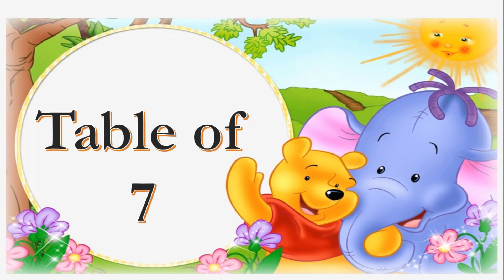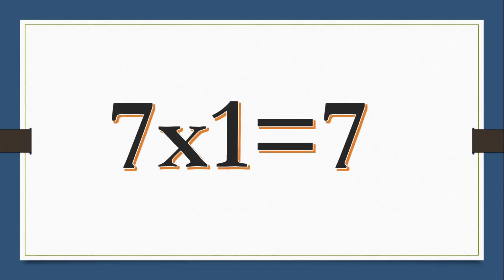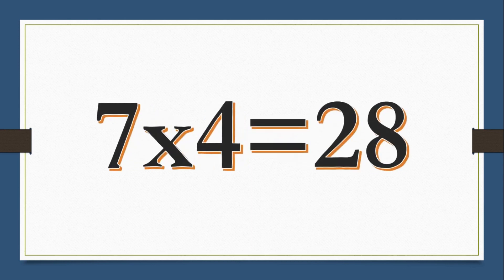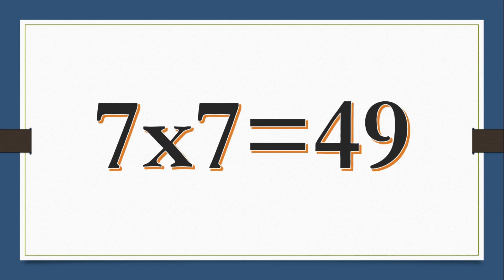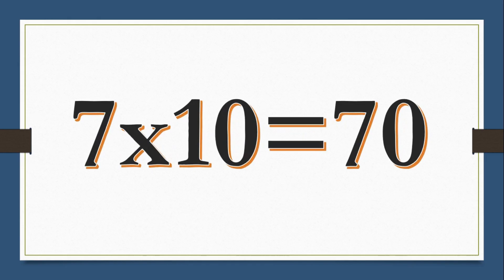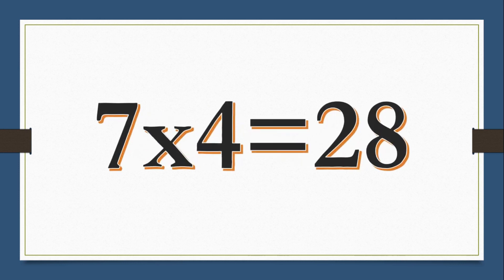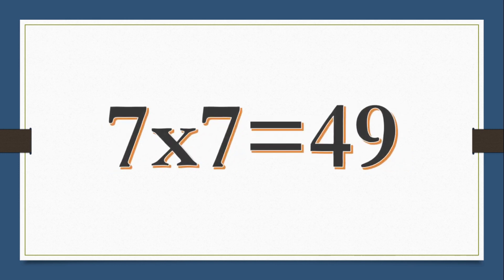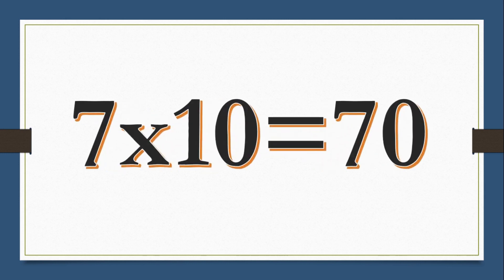Table Of -7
Table Of -7 kidsclasses # Hindi For Kids
Kids Learning Videos, Kids Special Classes, Junior Classes, Learning Classes, Alphabets, Hindi Learning Classes, Hindi Reading, English Reading, Swar, Veyanjan, Matra Waley Shabd, kids learning activities, Kids Reading Tables, Daily Routine, My Self, Story, Hindi Story Reading, English Story Reading Etc.